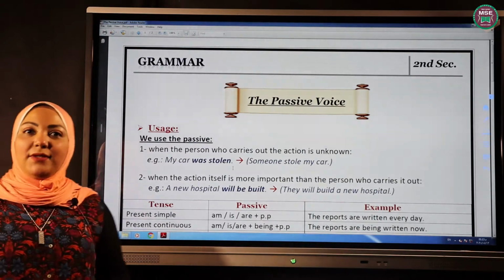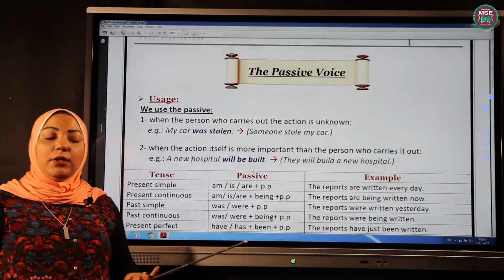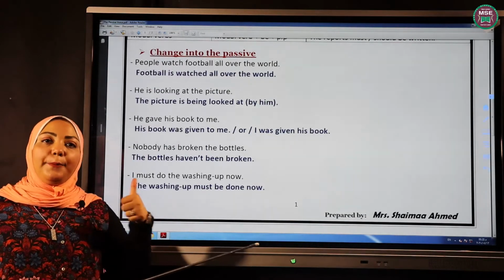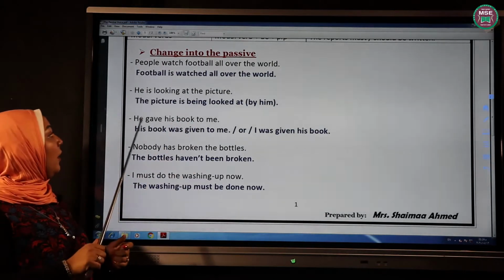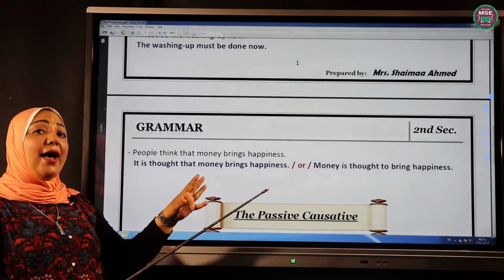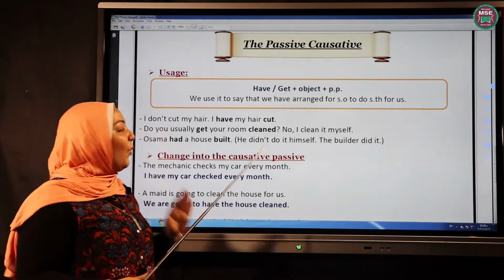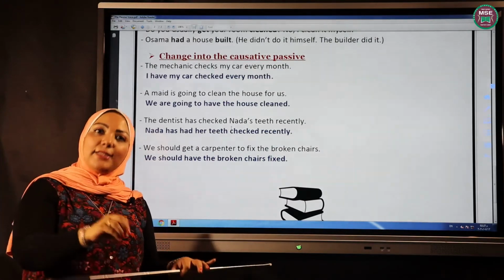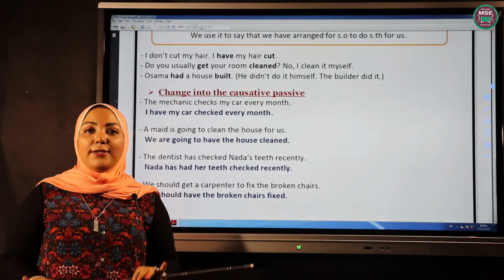1 st Session Grammar Passive Voice